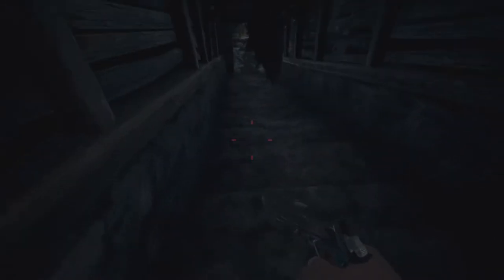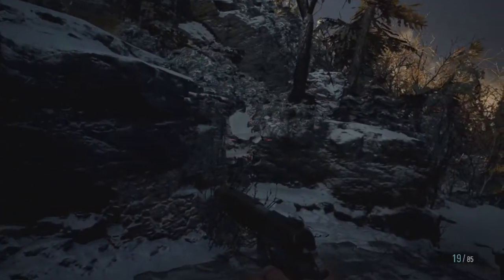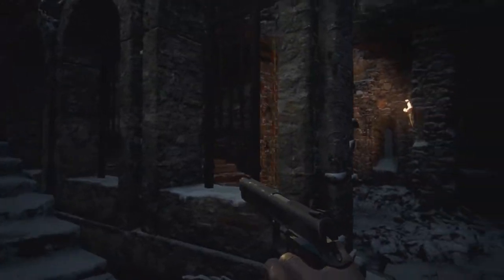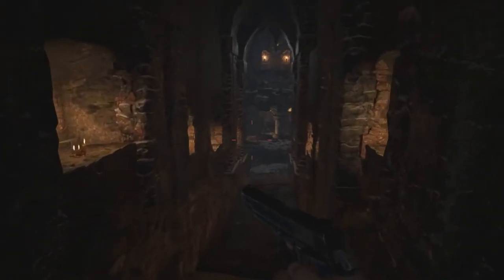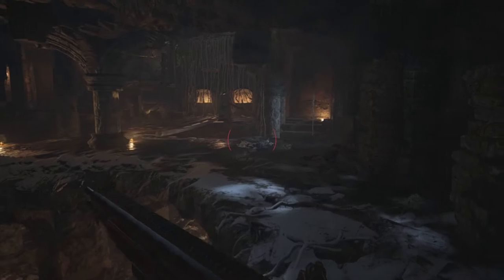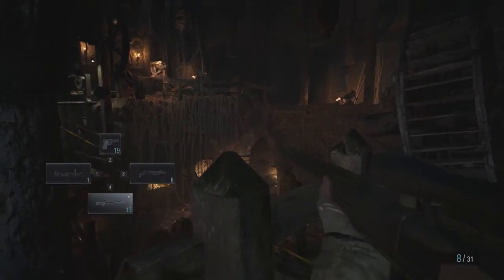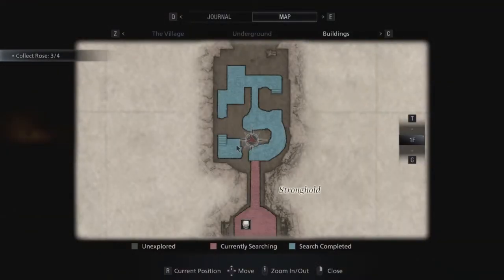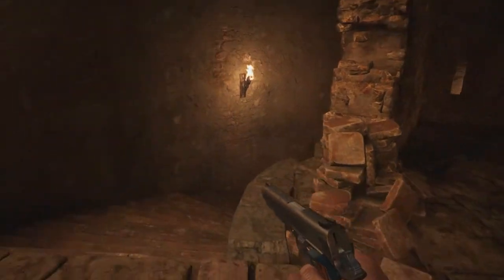RESIDENT EVIL VILLAGE Walkthrough Gameplay Part 19 - The Wolfs Den (PC)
Experience survival horror like never before in the 8th major installment in the Resident Evil franchise - Resident Evil Village. With detailed graphics, intense first-person action, and masterful storytelling, the terror has never felt more realistic.

Experience survival horror like never before in the eighth major installment in the storied Resident Evil franchise - Resident Evil Village.

Set a few years after the horrifying events in the critically acclaimed Resident Evil 7 biohazard, the all-new storyline begins with Ethan Winters and his wife Mia living peacefully in a new location, free from their past nightmares. Just as they are building their new life together, tragedy befalls them once again.

First-Person Action – Players will assume the role of Ethan Winters and experience every up-close battle and terrifying pursuit through a first-person perspective.
Familiar Faces and New Foes – Chris Redfield has typically been a hero in the Resident Evil series, but his appearance in Resident Evil Village seemingly shrouds him in sinister motives. A host of new adversaries inhabiting the village will relentlessly hunt Ethan and hinder his every move as he attempts to make sense of the new nightmare he finds himself in.